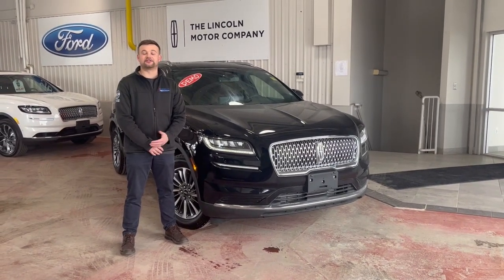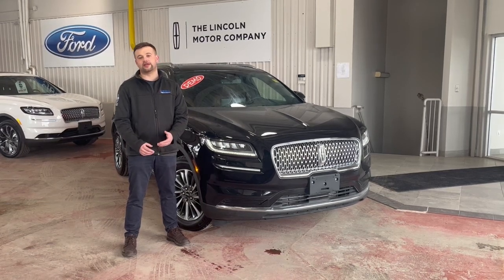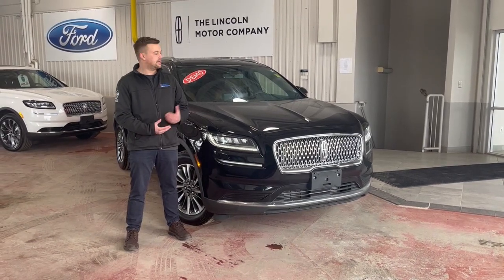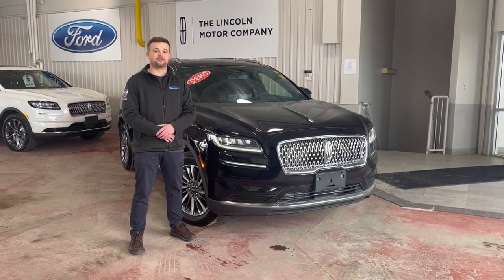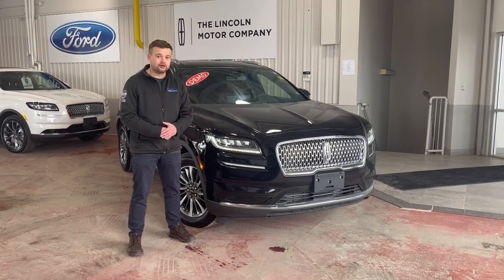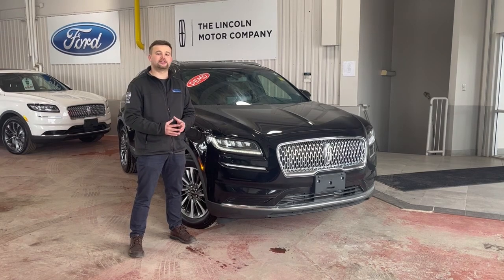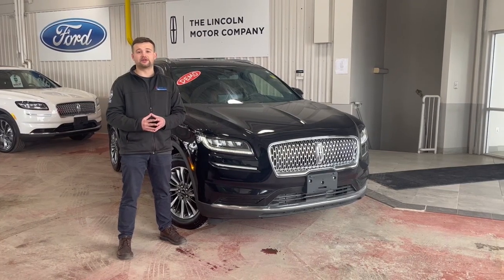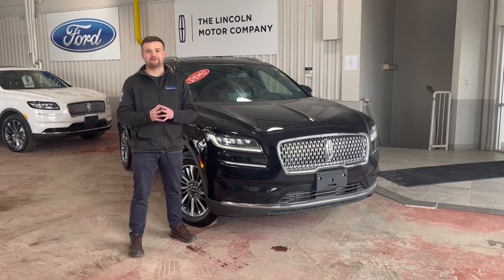March Madness Lincoln walkaround with Kevin Slack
Visit Donnellylincoln.com for details.